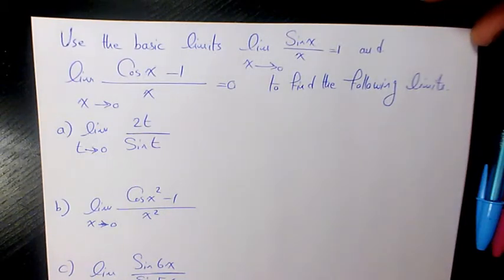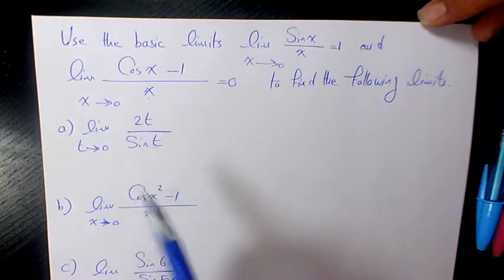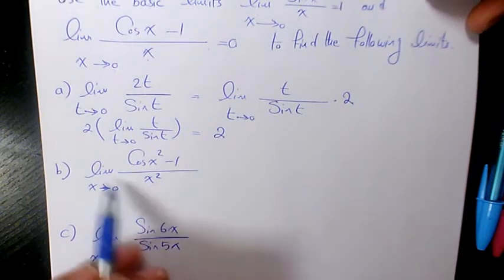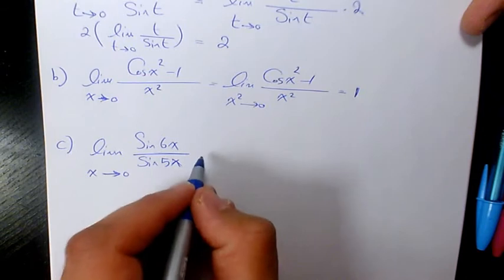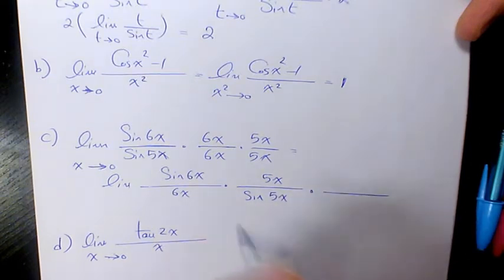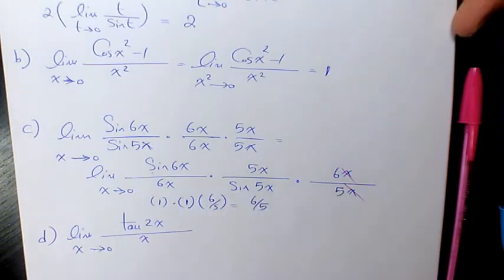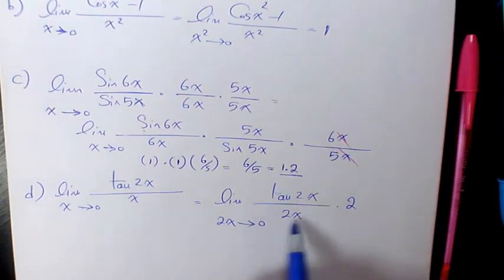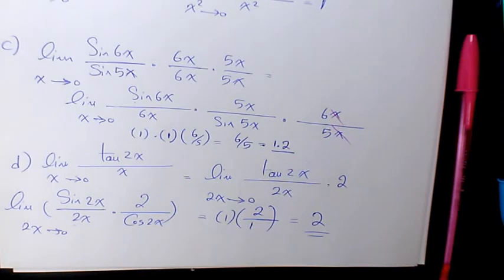Use the basic limits lim (sin x)/x, (1-cos x)/x, Calculus , Part 2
Use the basic limits lim (sin x)/x, (1-cos x)/x, Calculus

Dr. Masi